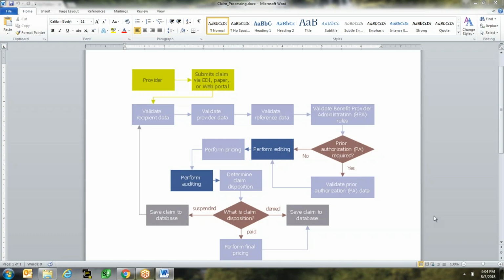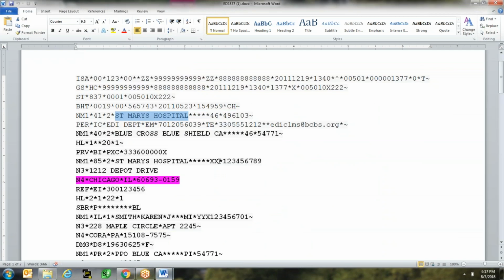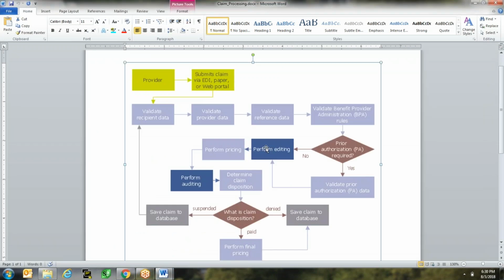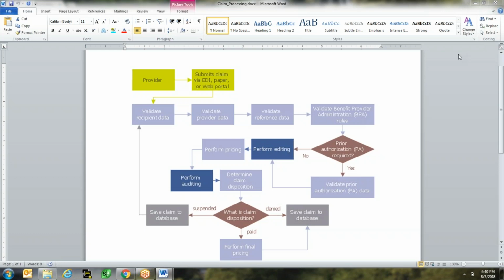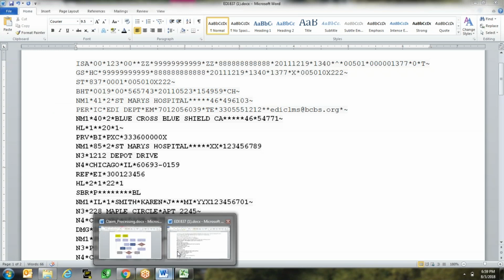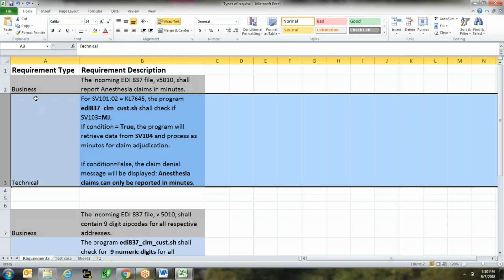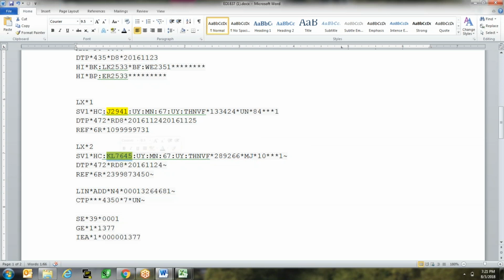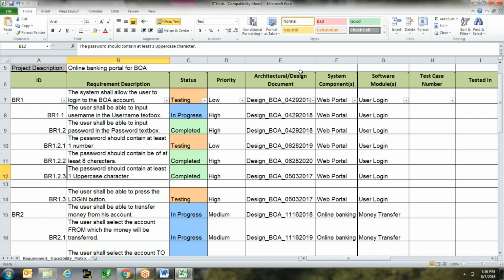2018 08 03 18 02 New Meeting